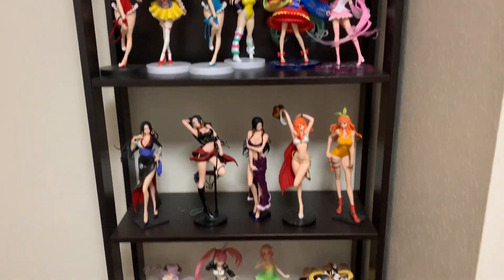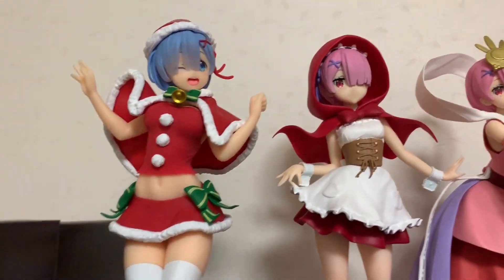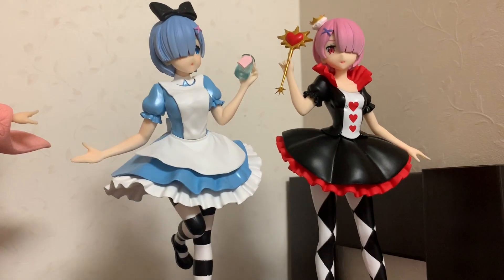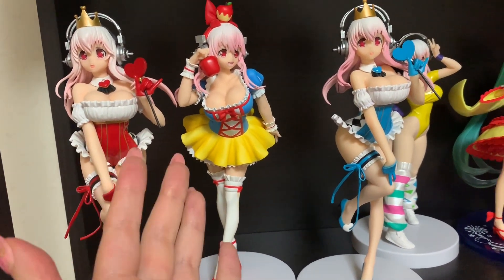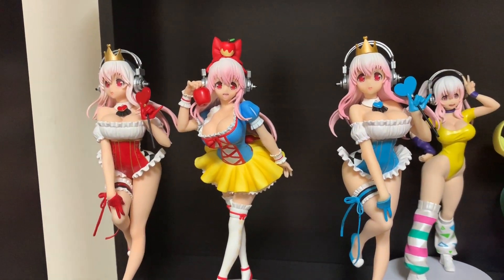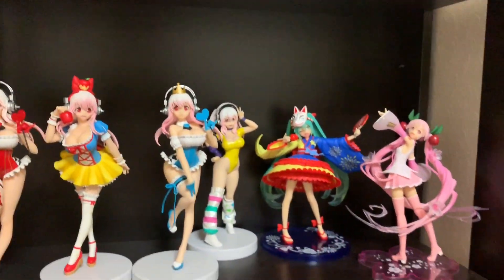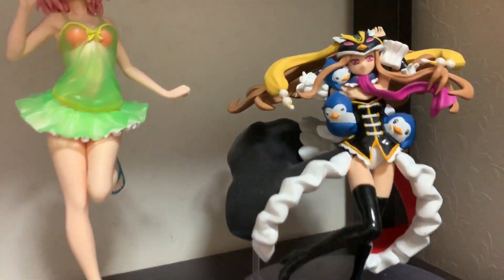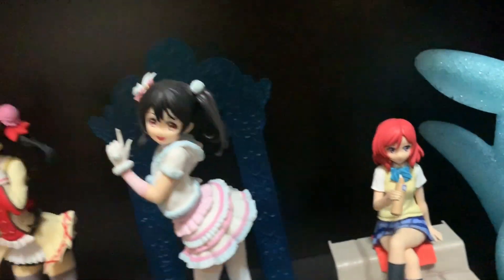My Anime Figure Collection!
In this video I am showing you my anime figure collection.

Ria